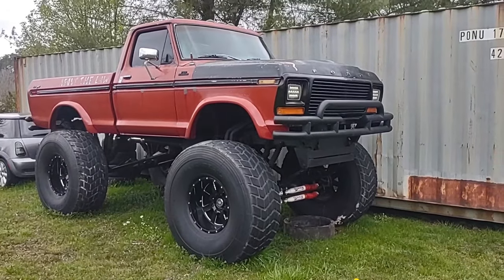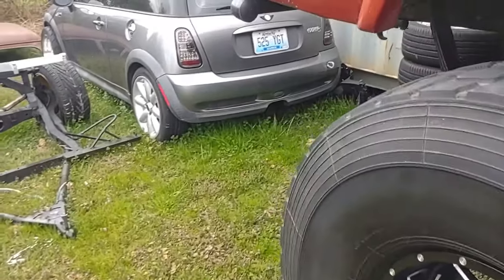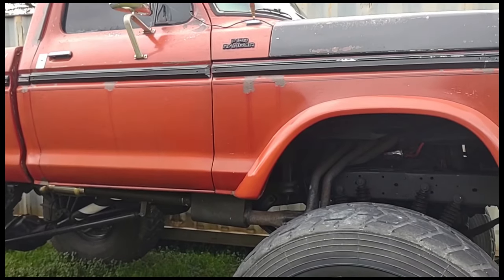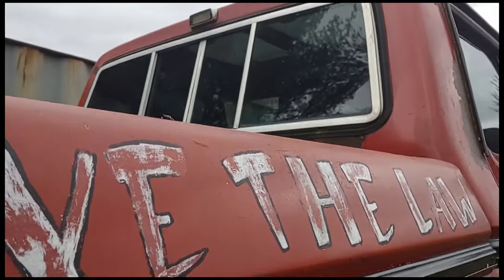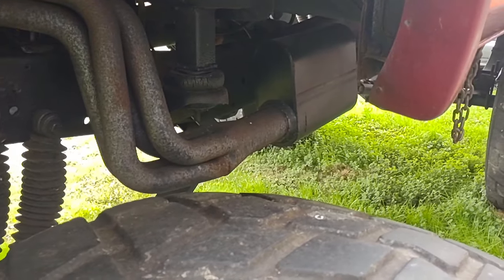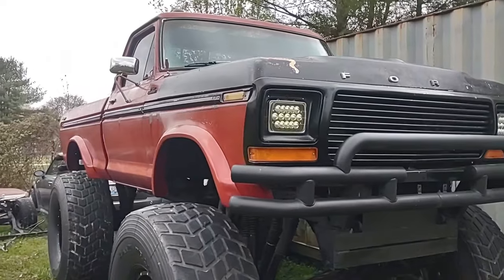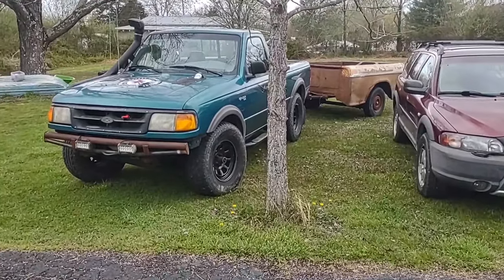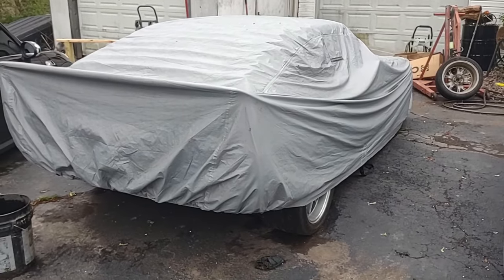Cooter dukes 1978 ford f150 monster